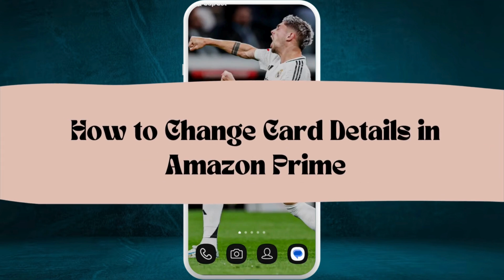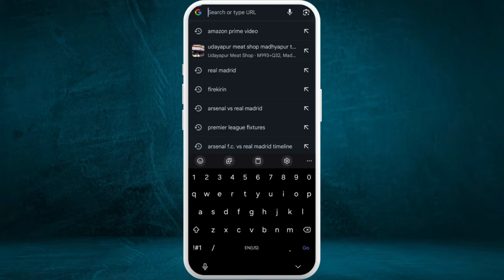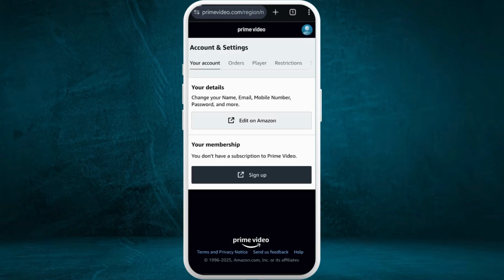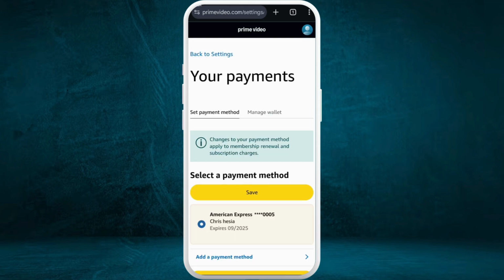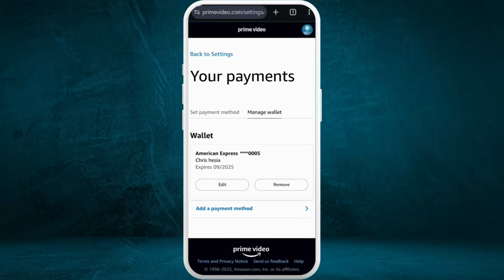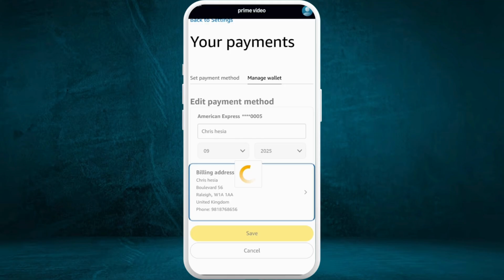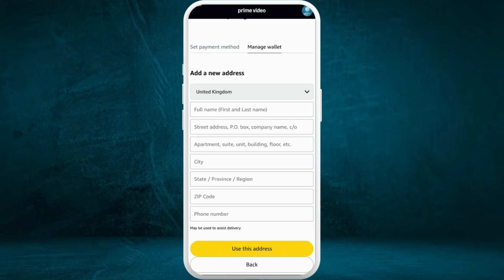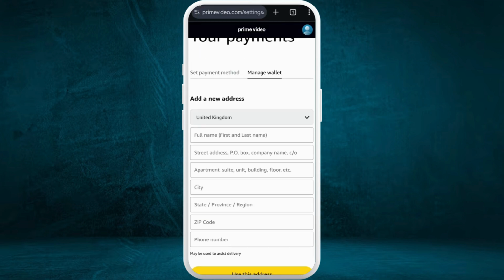How to Change Card Details on Amazon Prime Video 2025?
Need to update your card details on Amazon Prime Video? Whether your card has expired or you've switched banks, this step-by-step guide will show you exactly how to change your card information within your Amazon account. Learn how to add a new card, remove old ones, and ensure your Prime Video subscription continues without any payment hiccups. This quick tutorial is perfect for keeping your billing info up to date.